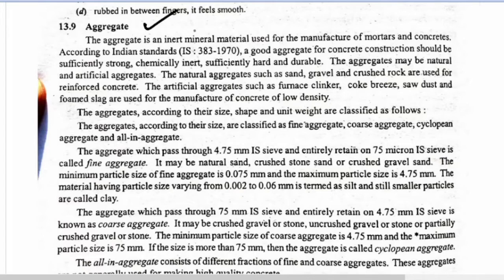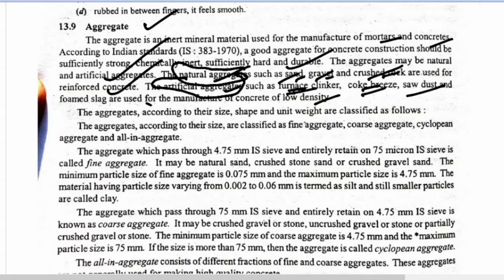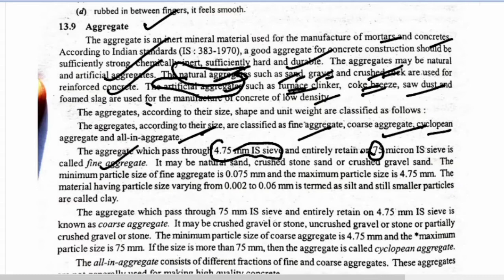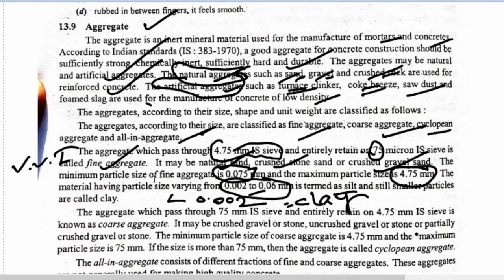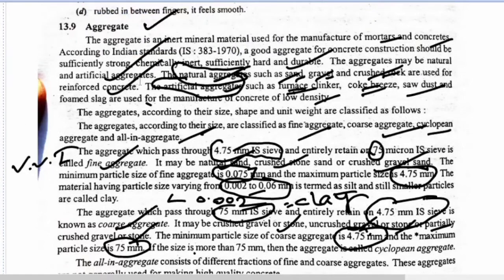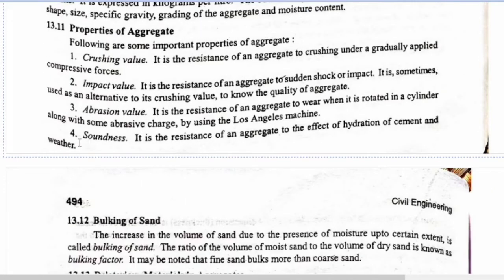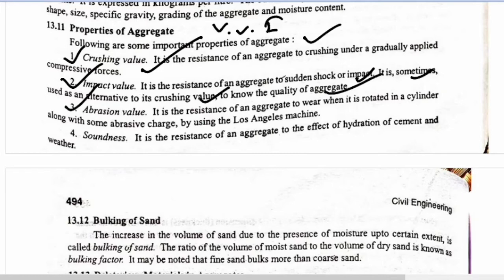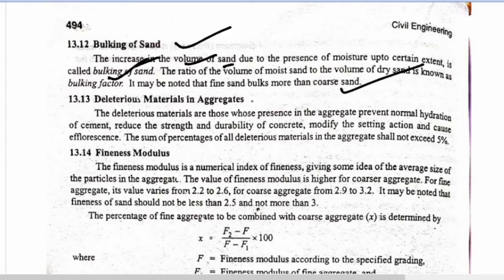Concrete Technology in Hindi | Concrete Technology in Civil Engineering | Concrete Class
In this video I wii discuss the clear idea of Concrete Technology and how to learn about Concrete nd from this video you will gather the knowledge of Concrete Technology.

Well come to my channel ''CIVIL ENGINEERING NOTES''
This channel is only for Govt.Job Preparation and for all DIPLOMA IN CIVIL ENGINEERING,B-TECH IN CIVIL ENGINEERING,M-TECH IN CIVIL ENGINEERING,DIPLOMA IN SURVEY ENGINEERING,ITI CIVIL,ITI SURVEY Students and for all Technical Competitive exams to crack.